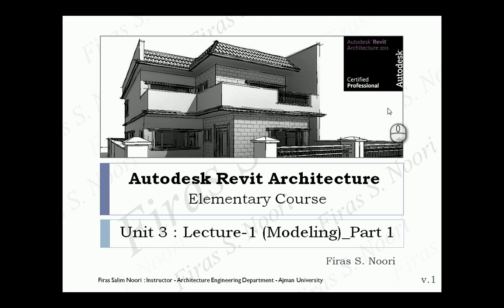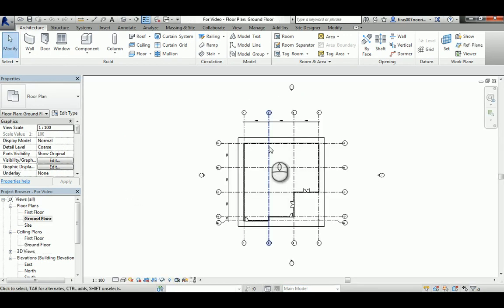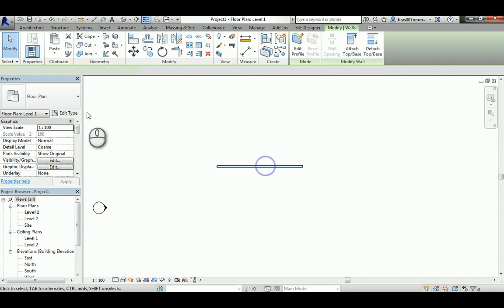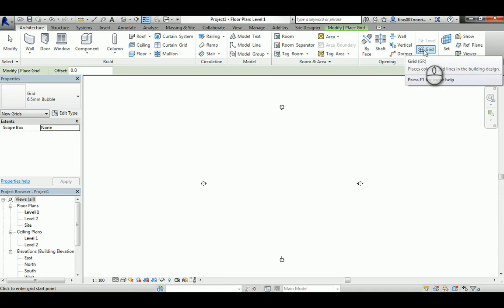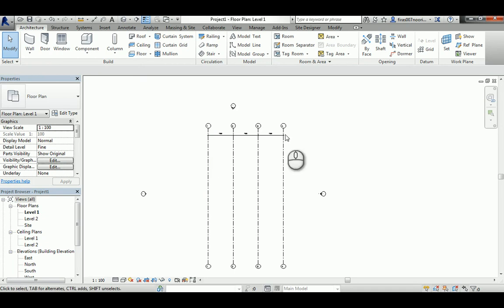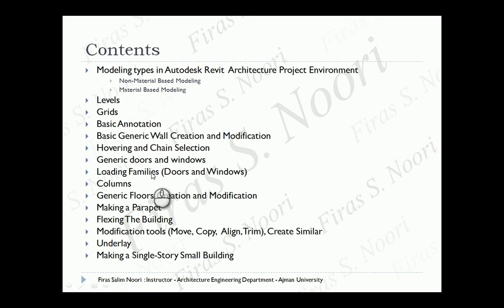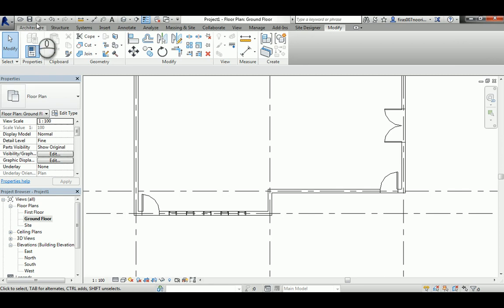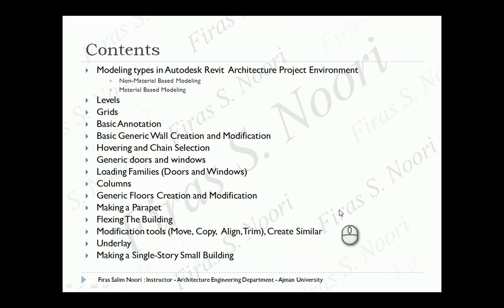Revit Architecture _ Unit 3 _ Lec 1_ Modeling _ Part 1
Autodesk Revit Architecture Elementary Course
Unit 3 _ Lecture 1 (Modeling) _ Part 1
Non-Material Base Modeling in Revit

Greeting,

In this lecture I will talk about these topics:

1- Modeling types in Autodesk Revit Architecture Project Environment
     1-1 Non-Material Based Modeling
     1-2 Material Based Modeling
2- Levels
3- Grids
4- Basic Annotation
5- Basic Generic Wall Creation and Modification
6- Hovering and Chain Selection
7- Generic doors and windows
8- Loading Families (Doors and Windows)
9- Columns
10- Generic Floors Creation and Modification
11- Making a Parapet
12- Flexing The Building
13- Modification tools (Move, Copy, Align, Trim), Create Similar
14- Underlay
15- Making a Single-Story Small Building